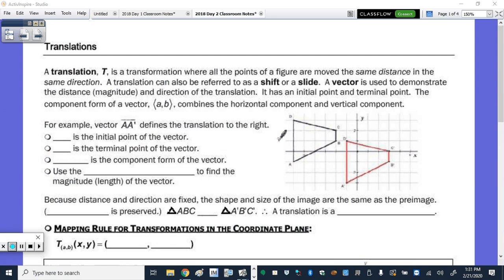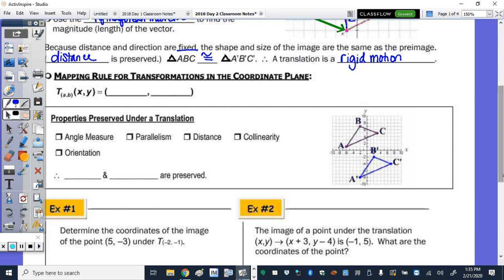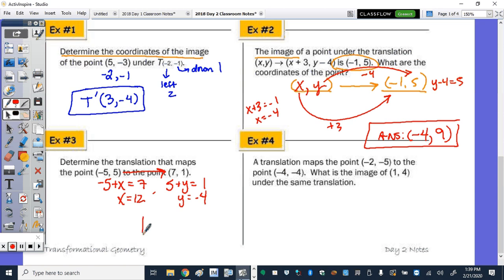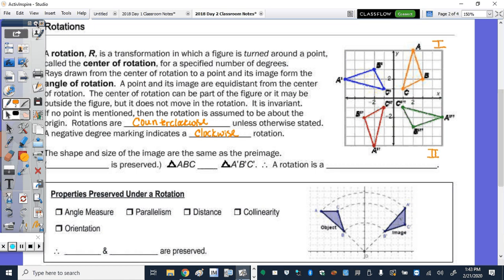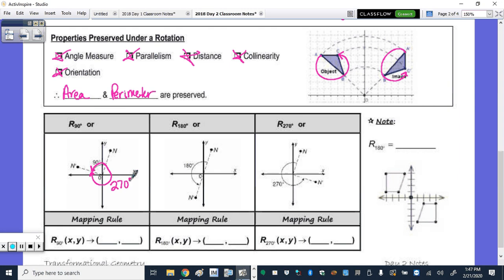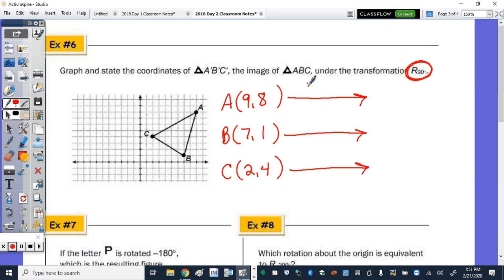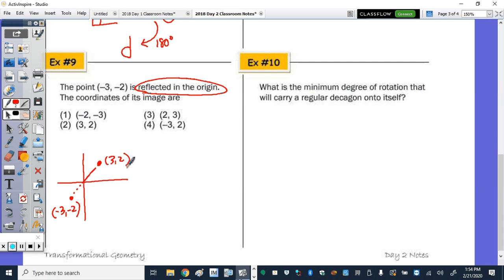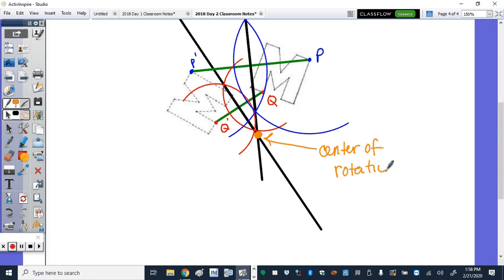Transformational Geometry | Day 2 Notes